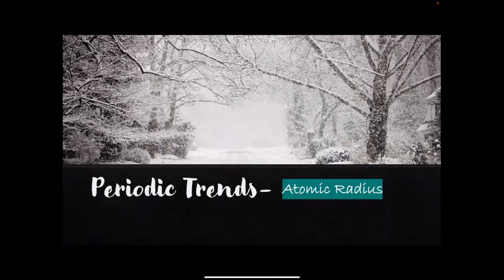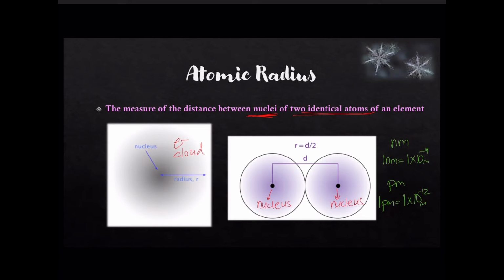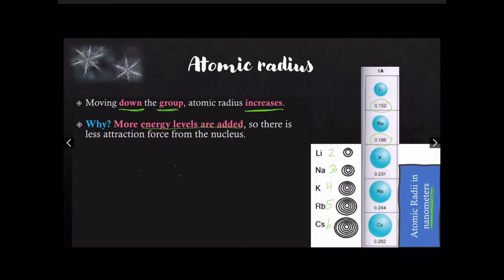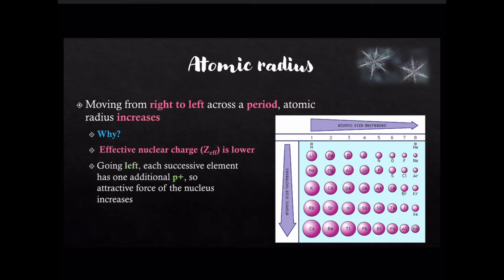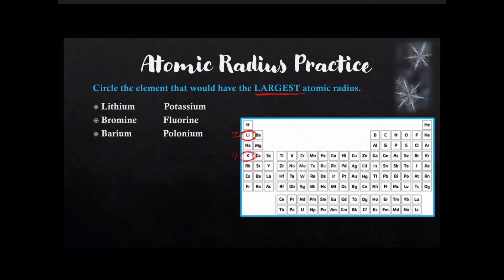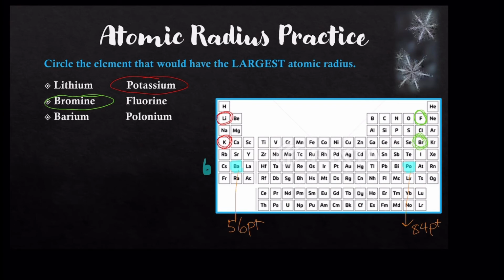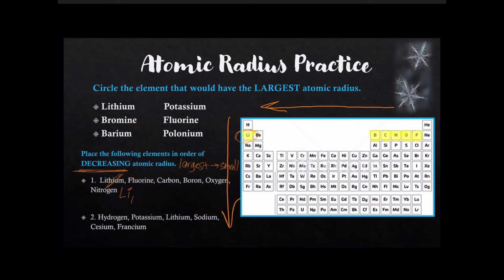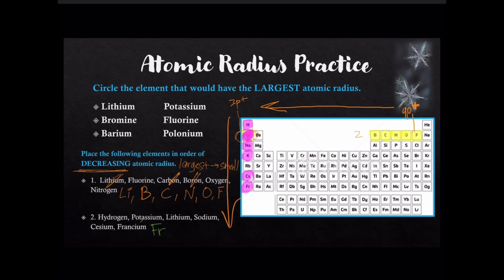Periodic Trends 3 - Atomic Radius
Learning Target: understand atomic radius and how this trend can vary across the periodic table.
While viewing this video, refer to a periodic table as needed.